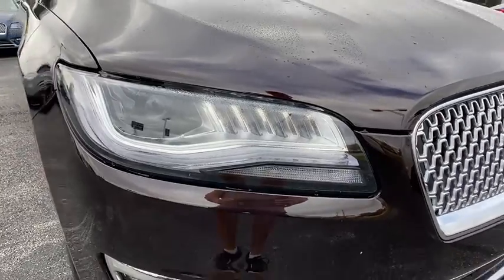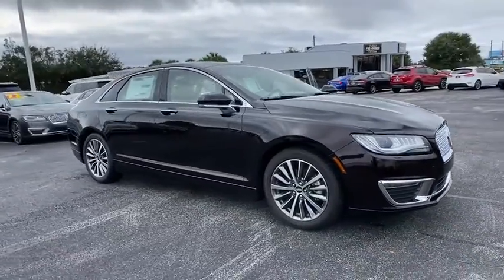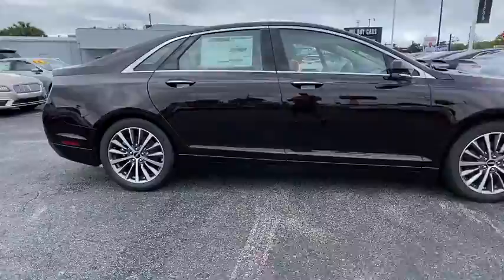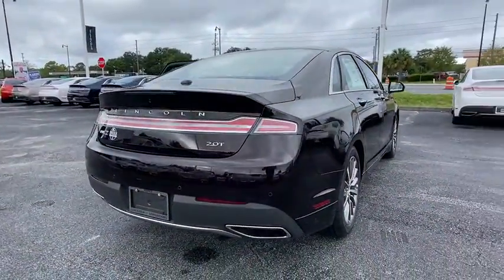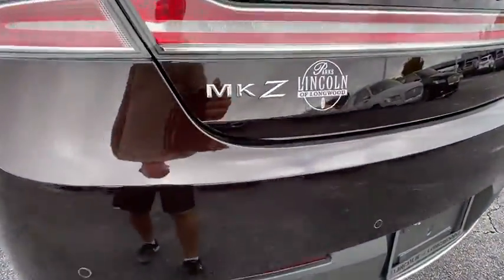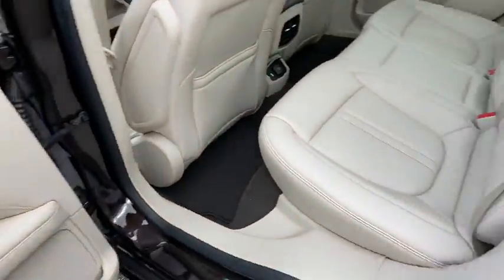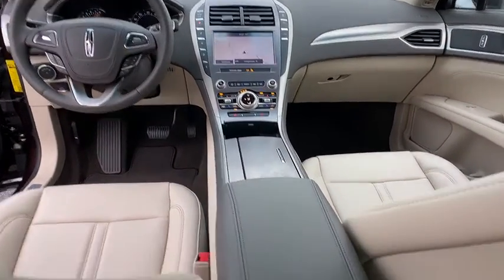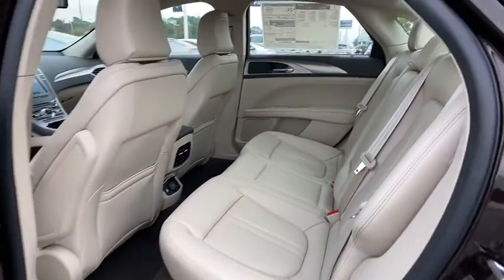2020 Lincoln MKZ Orlando, Winter Park, Windermere, The Villages, Deland, FL Z16401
Magma Red Metallic New 2020 Lincoln MKZ available in Orlando, Florida at Parks Lincoln. Servicing the Winter Park, Windermere, The Villages, Deland, FL area.

Parks Lincoln
3505 US-17

Magma Red Metallic 2020 Lincoln MKZ Standard FWD 6-Speed Automatic with Select-Shift 2.0L I420/31 City/Highway MPG
EQUIPMENT GROUP 100A  -inc: Lincoln Connect  4G embedded modem w/WiFi hot spot capability and enables Lincoln Way app remote features (when activated),Turbocharged,Front Wheel Drive,Active Suspension,Power Steering,ABS,4-Wheel Disc Brakes,Brake Assist,Aluminum Wheels,Tires - Front Performance,Tires - Rear Performance,Temporary Spare Tire,Heated Mirrors,Power Mirror(s),Integrated Turn Signal Mirrors,Rear Defrost,Intermittent Wipers,Variable Speed Intermittent Wipers,Rain Sensing Wipers,Daytime Running Lights,HID headlights,Automatic Headlights,AM/FM Stereo,Satellite Radio,Requires Subscription,Steering Wheel Audio Controls,Auxiliary Audio Input,Bluetooth Connection,Power Driver Seat,Power Passenger Seat,Heated Front Seat(s),Driver Adjustable Lumbar,Passenger Adjustable Lumbar,Seat Memory,Premium Synthetic Seats,Bucket Seats,Mirror Memory,Pass-Through Rear Seat,Rear Bench Seat,Adjustable Steering Wheel,Trip Computer,Power Windows,Leather Steering Wheel,Keyless Entry,Power Door Locks,Keyless Start,Keyless Entry,Power Door Locks,Universal Garage Door Opener,Cruise Control,Adaptive Cruise Control,Climate Control,Multi-Zone A/C,A/C,Auto-Dimming Rearview Mirror,Driver Vanity Mirror,Passenger Vanity Mirror,Driver Illuminated Vanity Mirror,Passenger Illuminated Visor Mirror,Floor Mats,Mirror Memory,Remote Engine Start,Keyless Start,Remote Engine Start,MP3 Player,Telematics,Auxiliary Audio Input,WiFi Hotspot,Smart Device Integration,Requires Subscription,Power Windows,Power Door Locks,Trip Computer,Pass-Through Rear Seat,Security System,Engine Immobilizer,Traction Control,Stability Control,Traction Control,Front Side Air Bag,Rear Parking Aid,Blind Spot Monitor,Cross-Traffic Alert,Lane Departure Warning,Lane Keeping Assist,Lane Departure Warning,Tire Pressure Monitor,Driver Air Bag,Passenger Air Bag,Front Head Air Bag,Rear Head Air Bag,Passenger Air Bag Sensor,Knee Air Bag,Driver Restriction Features,Child Safety Locks,Back-Up Camera